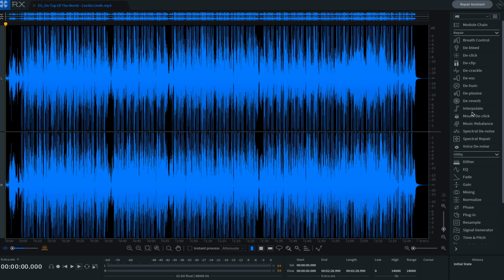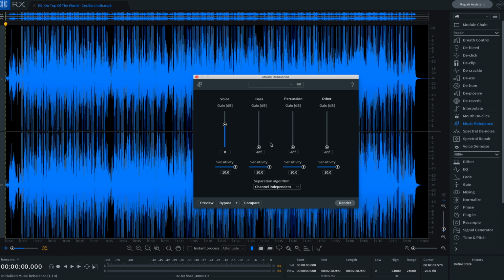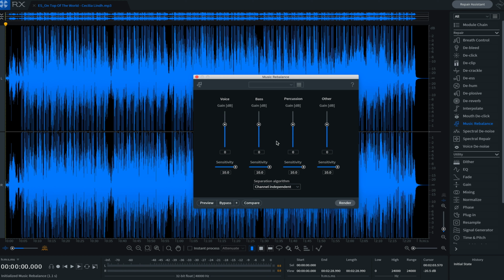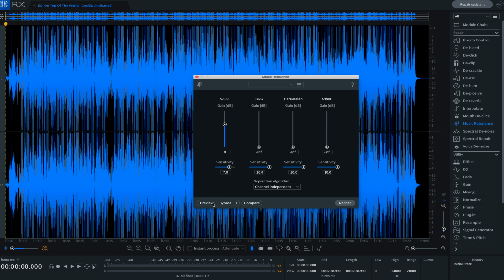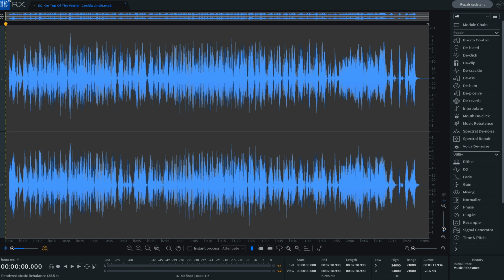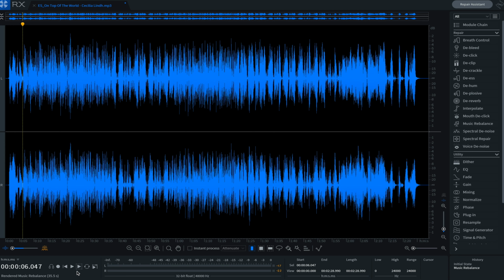The EASIEST Software for ACAPELLA - for DJS and PRODUCERS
As a DJ / Producer trying to get a vocal from a track is a tedious process, this software is the easiest one I found so far to create a acapella and do it properly.
Remix Link 1 (Munga - Nah Mad Over No Gyal)
Remix Link 2 (Mavado - Fresh Cash)
Remix Link 3 (Nicki Minaj/ Stylo G Touch Down)